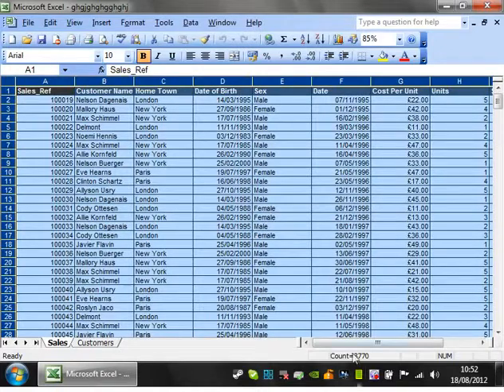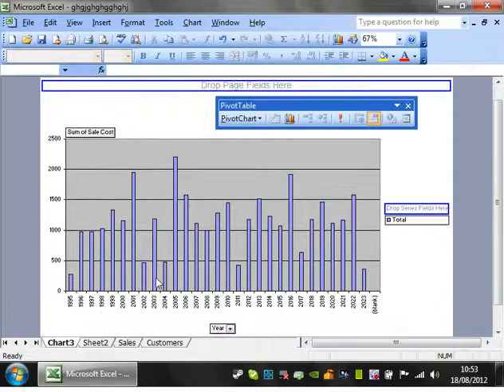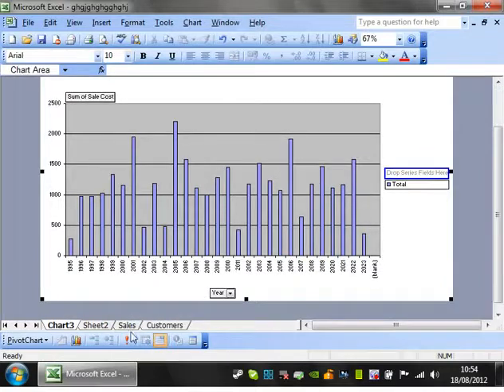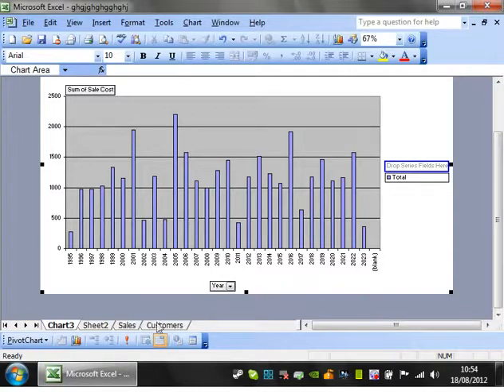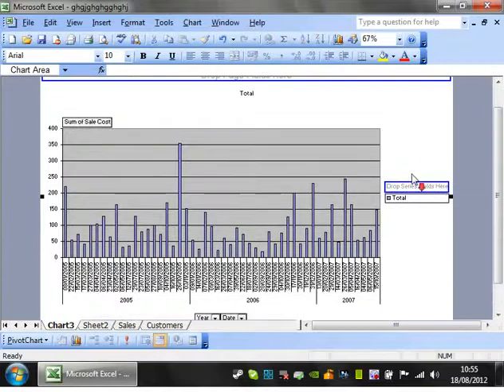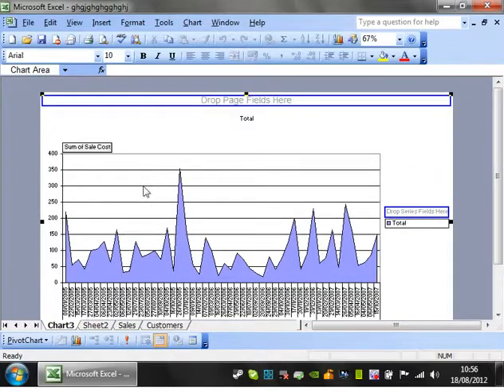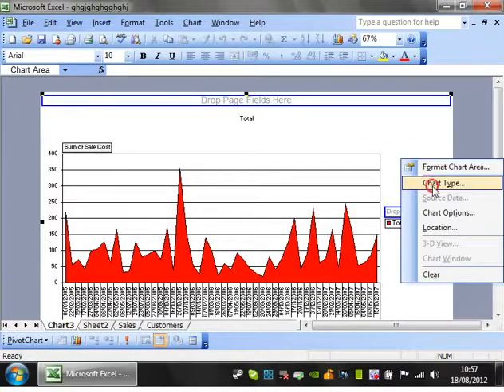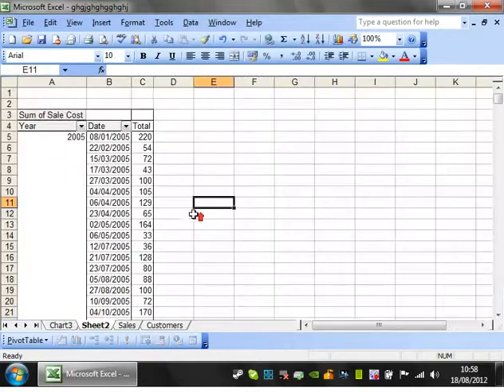MS-Excel Advanced Tutorial 6 Pivot Charts